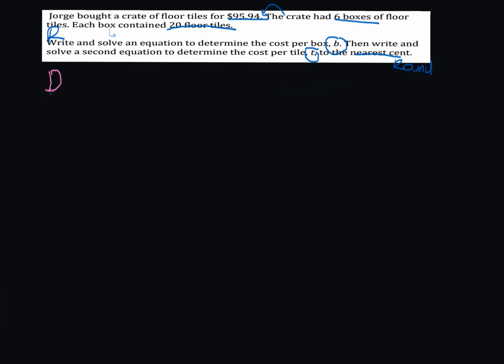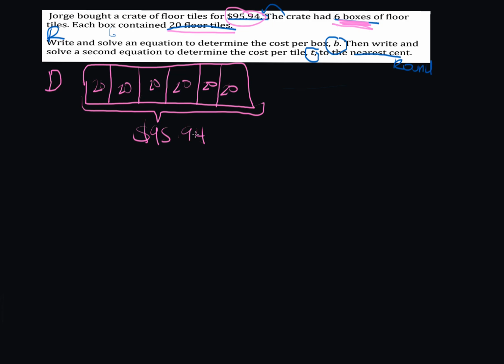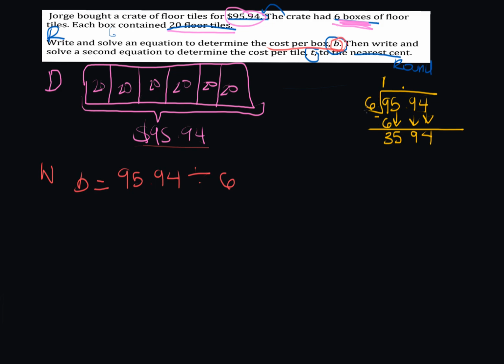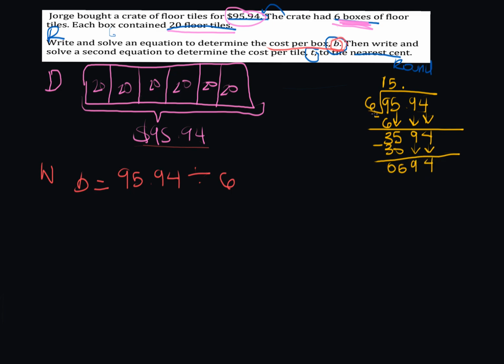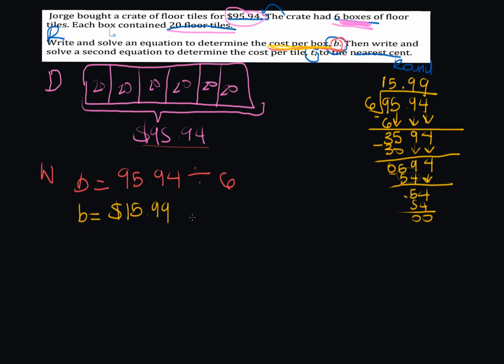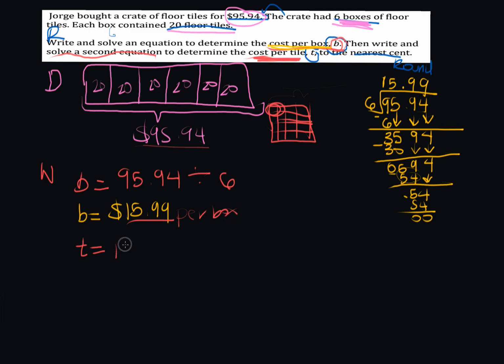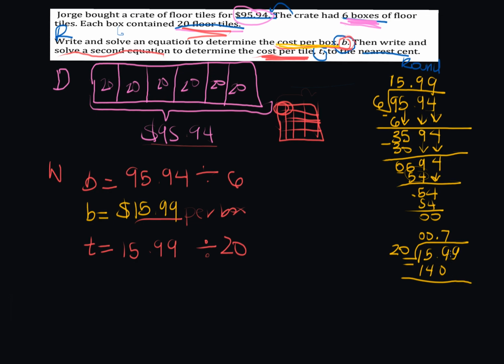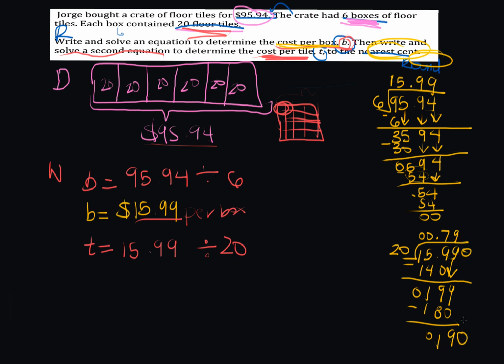6EE7 Q4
6th Grade Math. NYS Test Released Question, 6EE: Expressions, Equations, and Inequalities.
7. Solve real-world and mathematical problems by writing and solving equations of the form x + p = q; x – p = q; px = q; and 𝑥/𝑝 = q for cases in which p, q, and x are all nonnegative rational numbers.